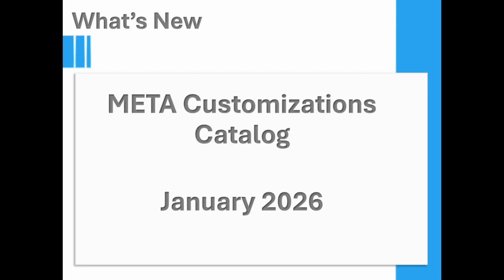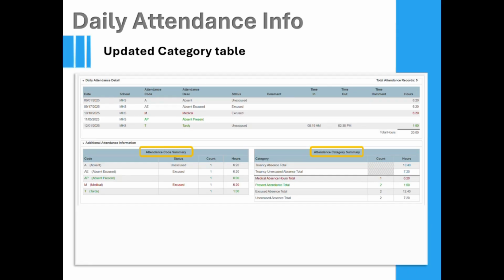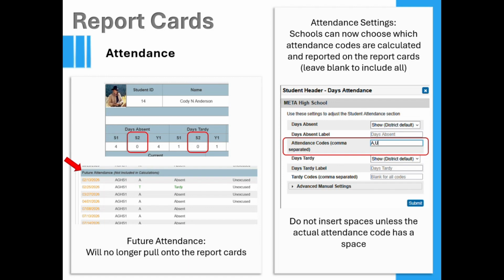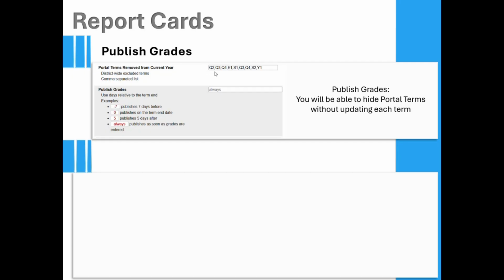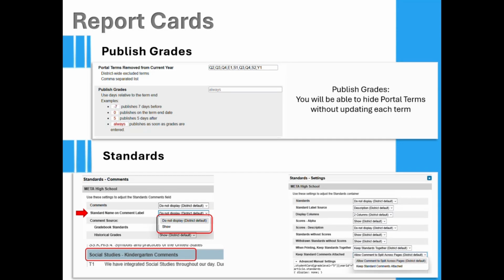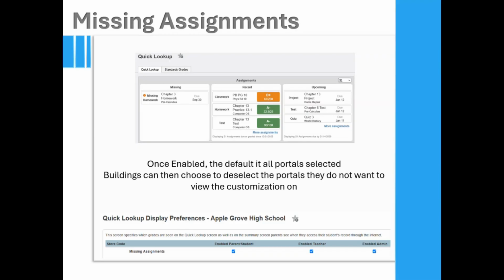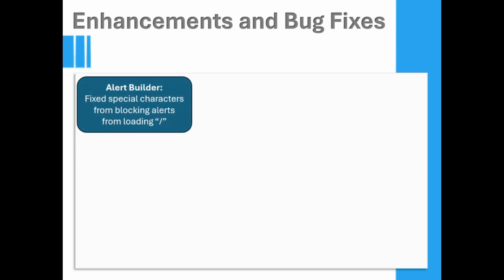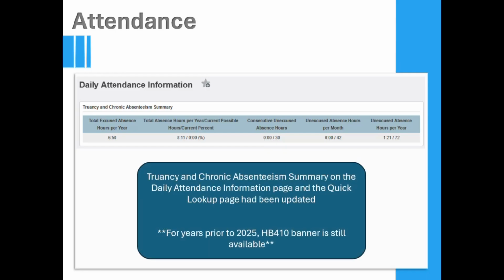What's New in the META Customizations Catalog - January 2026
Join us as we delve into the newest enhancements and features in the META Customizations Catalog. This catalog is designed to elevate your PowerSchool experience with a variety of powerful tools and customizations.

0:00 Introductions
0:40 Installer Updates
1:41 Bug Fixes
2:40 Alert Builder
4:10 Daily Attendance Info
5:38 Report Card
14:34 Standardized Tests – Obsolete Test
15:48 Missing Assignments
17:24 Report Card Enhancements and Bug Fixes
20:38 General Enhancements and Bug Fixes
23:32 Attendance